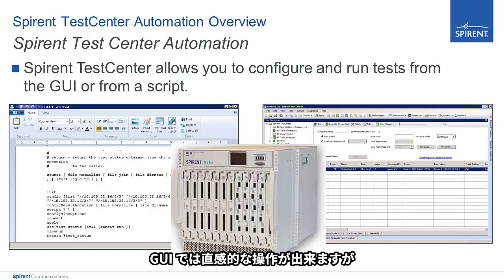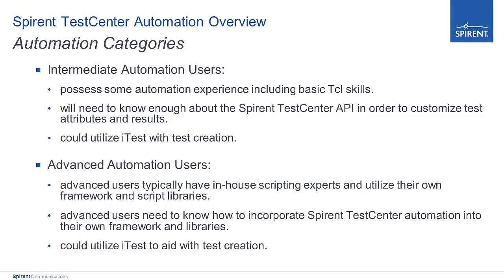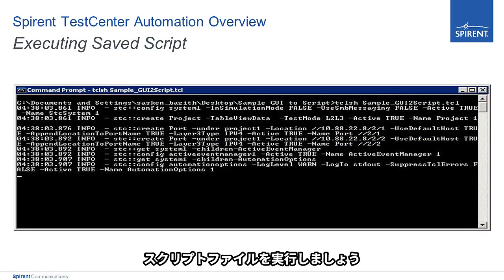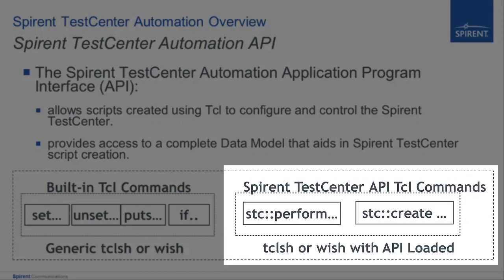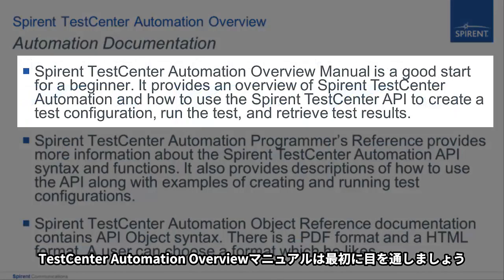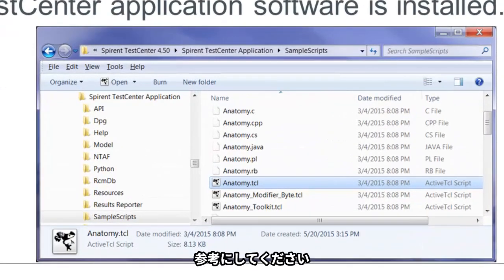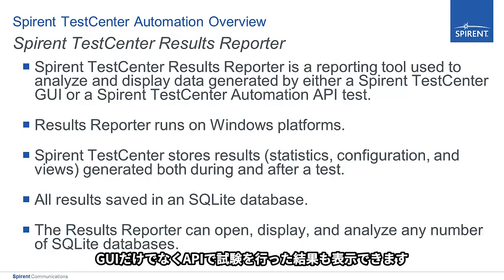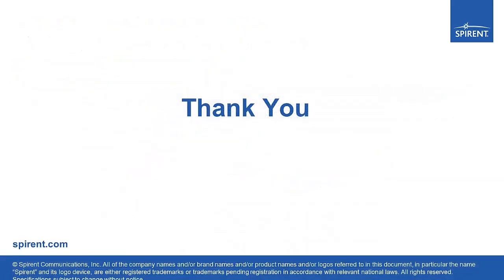TestCenterユーザー向けトレーニング動画（Automation シリーズ 1: APIの概要）- 東陽テクニカ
TestCenterは優れたAutomation APIを持っています。
本ユーザトレーニングビデオでは、Automation APIの概要についてご説明します。